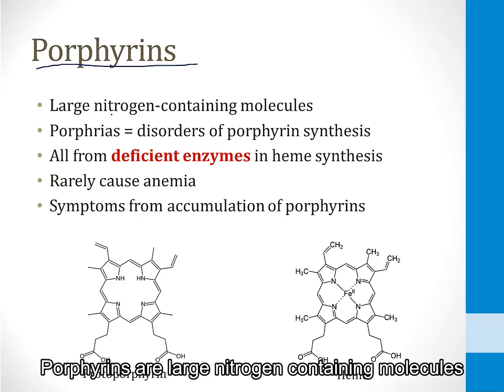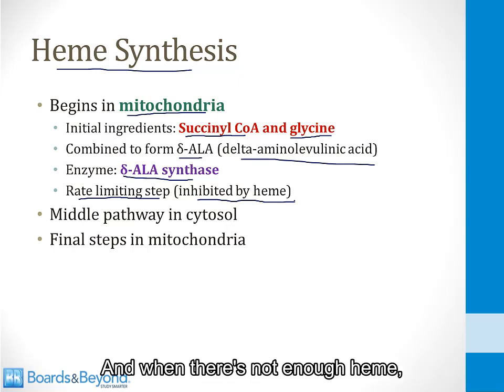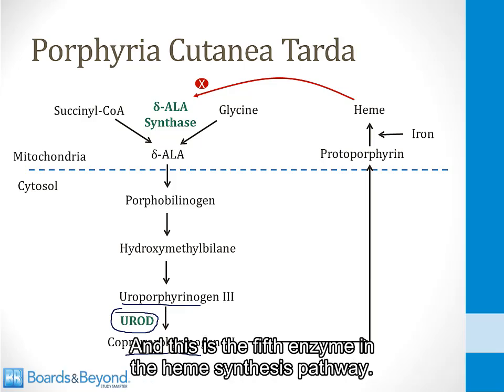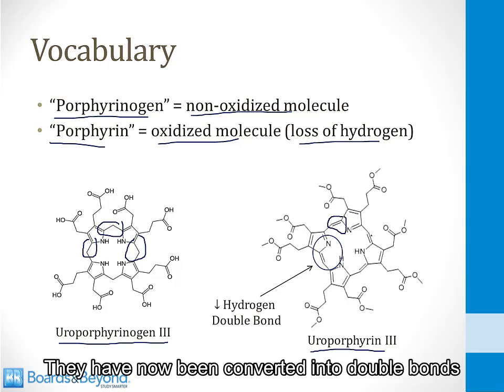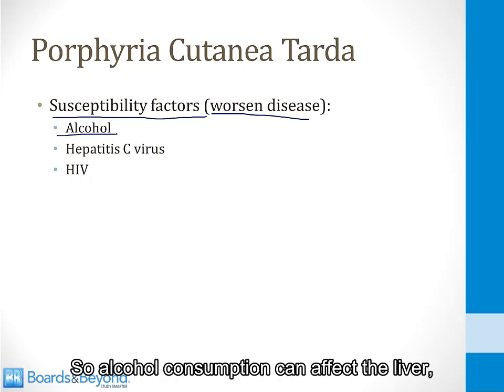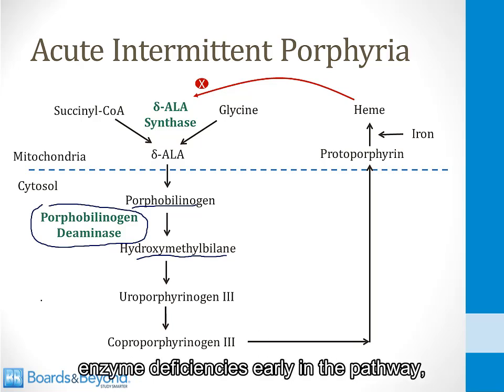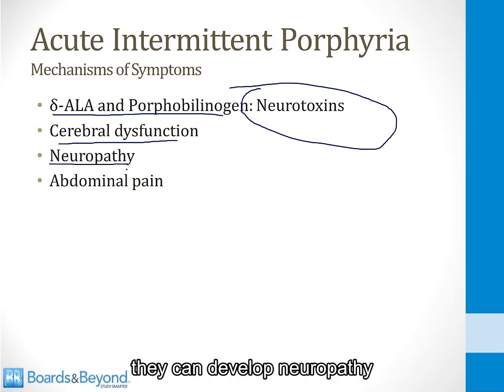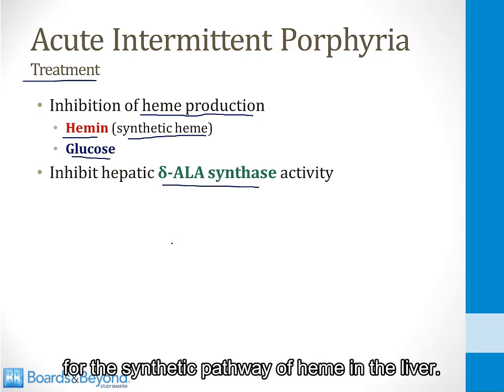Hemato 5.1 Porphyrias